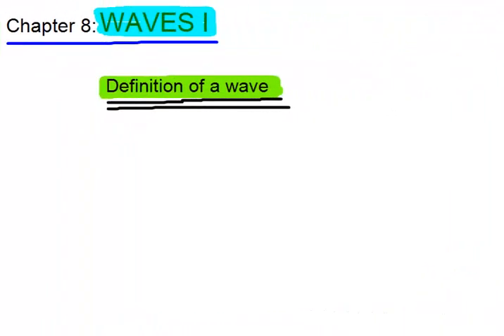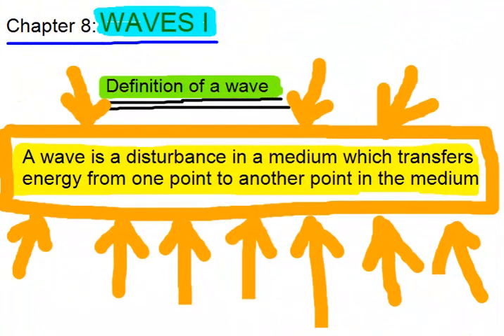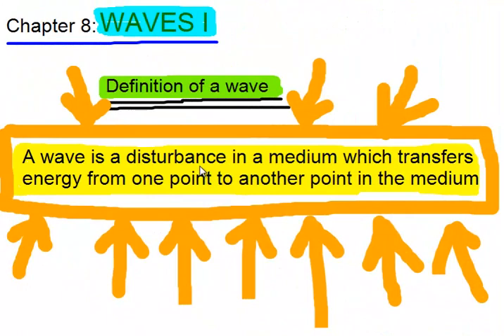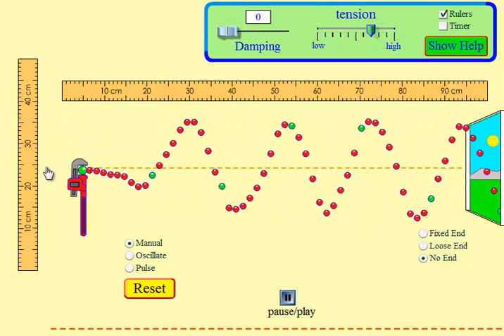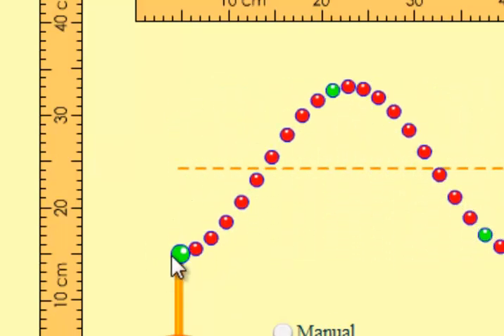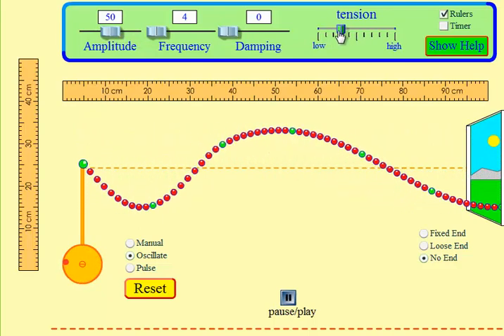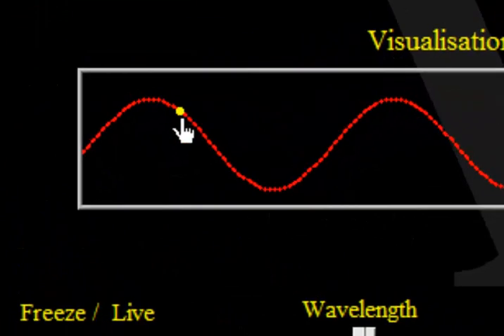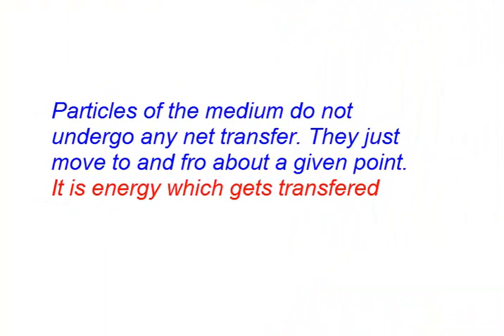Definition of a wave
If you have found this video lecture useful, I'm happy to announce that I have created the following courses following the same style of teaching. You may find these useful or know someone who may benefit from them. Help me spread the good news:
LINKS TO MY ONLINE COURSES:
1 MASTER O-LEVEL PHYSICS – PART 1 ONLINE COURSE: MASTER O-LEVEL PHYSICS - PART 1

4 MECHANICS 2 - EQUILIBRIUM OF RIGID BODIES UNDER THE ACTION OF COPLANAR FORCES